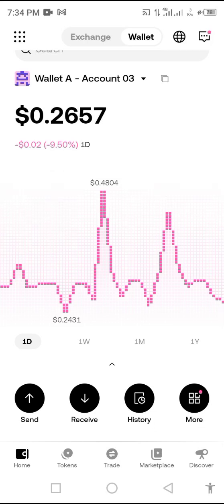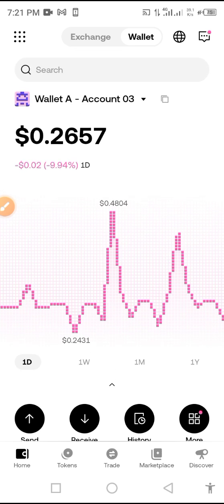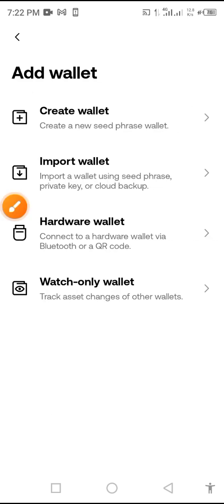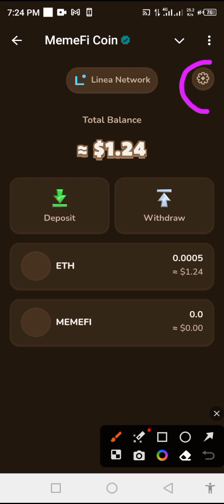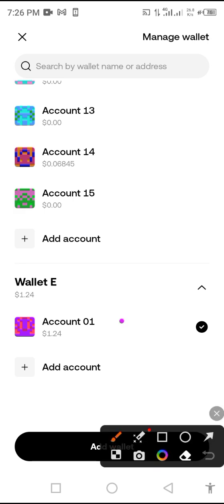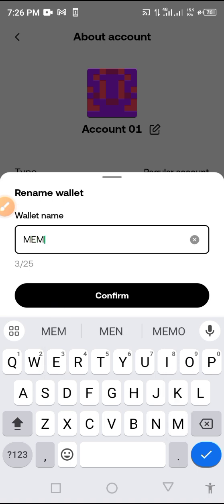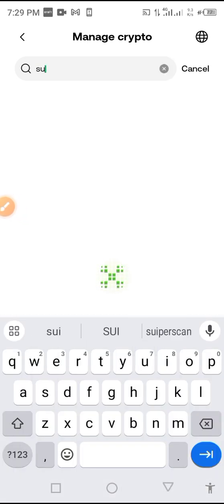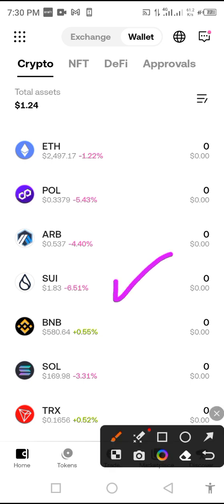How To Link Your SUI Account To Memefi In OKX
follow this video step by step